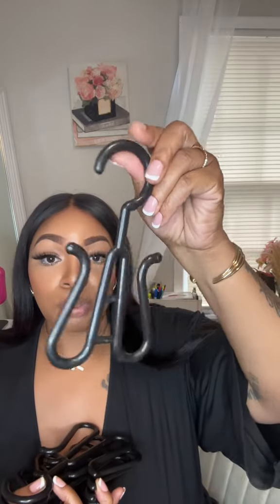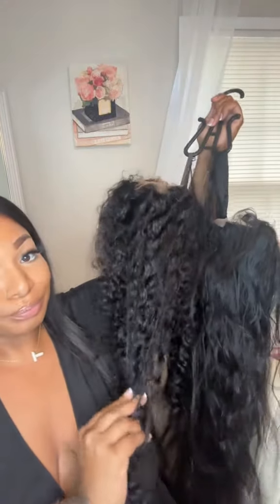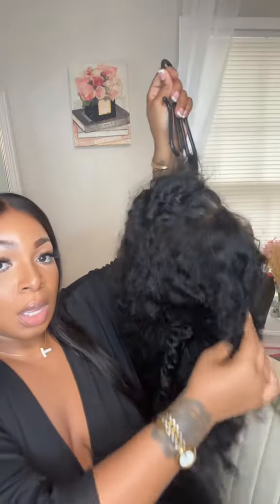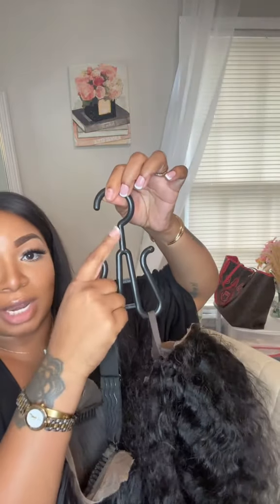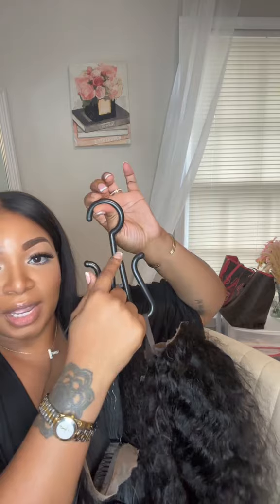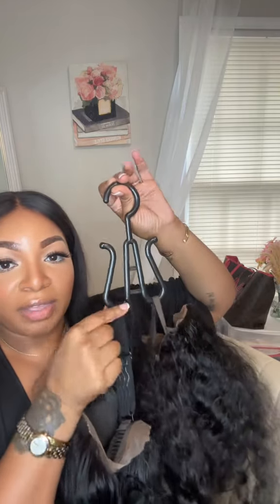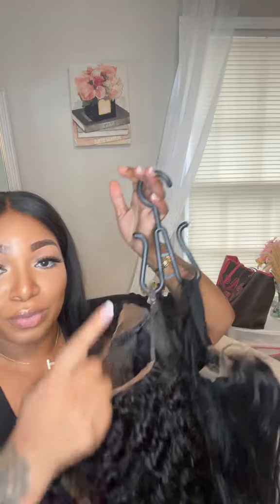Labhairs Fit For All Sizes Wig Grip Cap For Keeping Wigs In Place More Cap-wide Transparent Lace